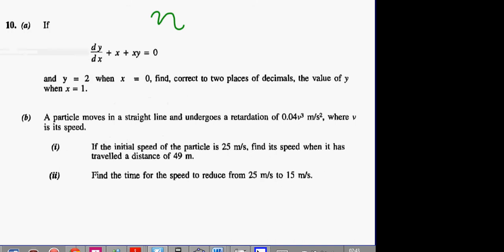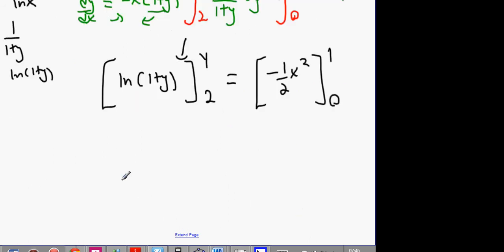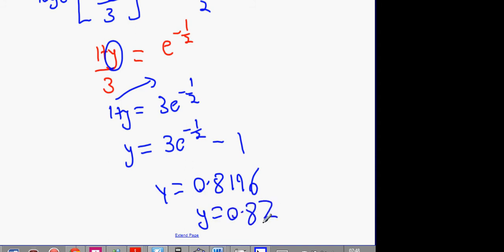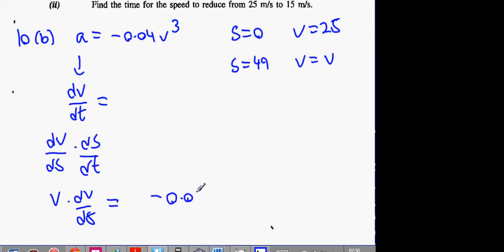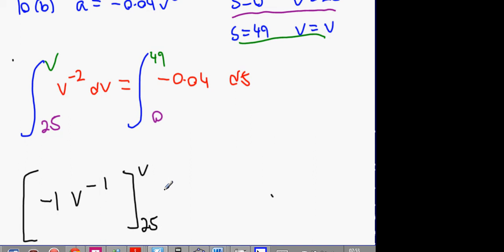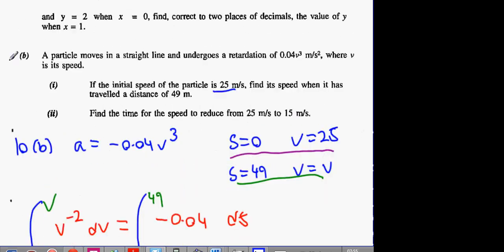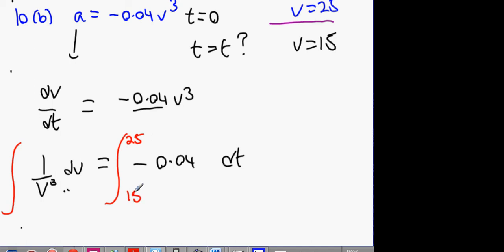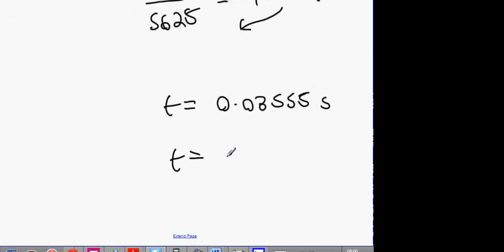diff equations 1997